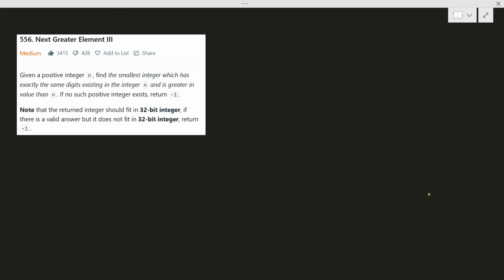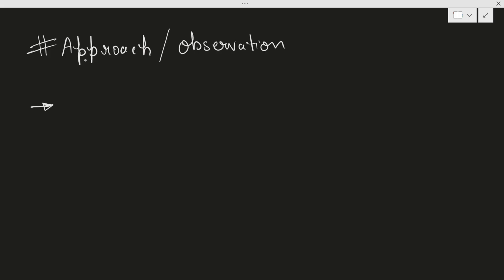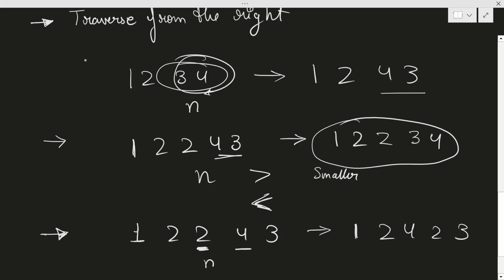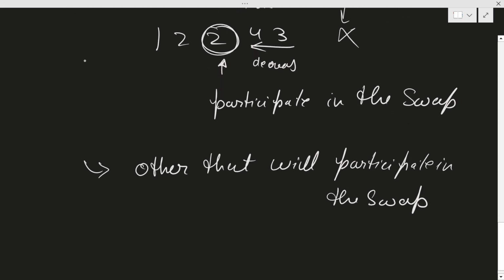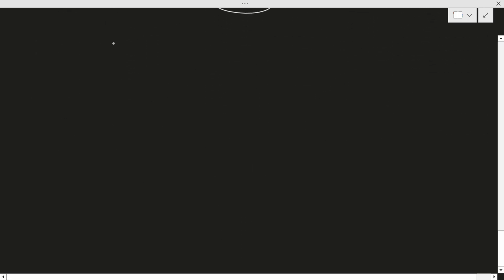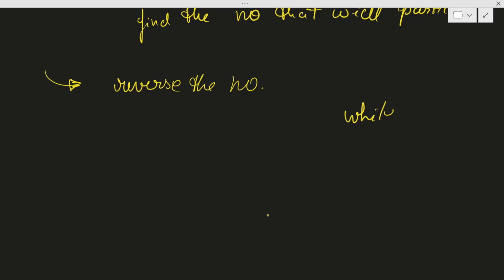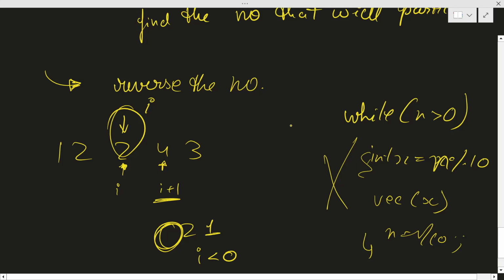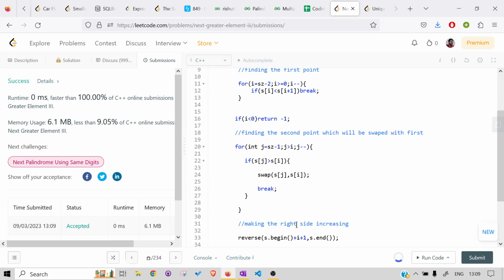LeetCode | 556. Next Greater Element III | Two Pointer | String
Given a positive integer n, find the smallest integer which has exactly the same digits existing in the integer n and is greater in value than n. If no such positive integer exists, return -1.

Note that the returned integer should fit in 32-bit integer, if there is a valid answer but it does not fit in 32-bit integer, return -1.